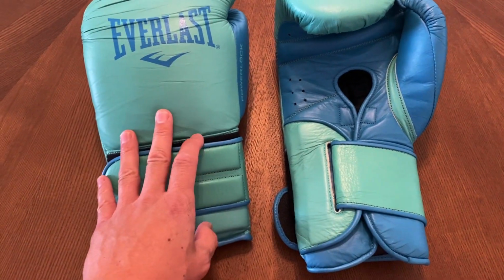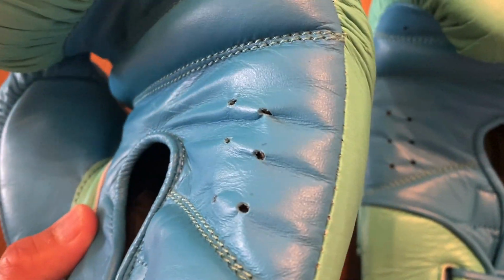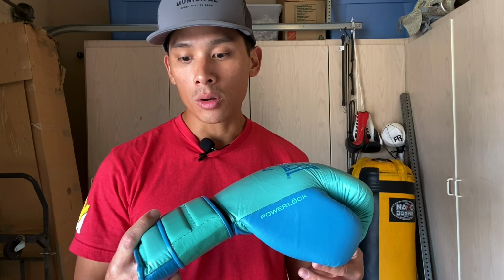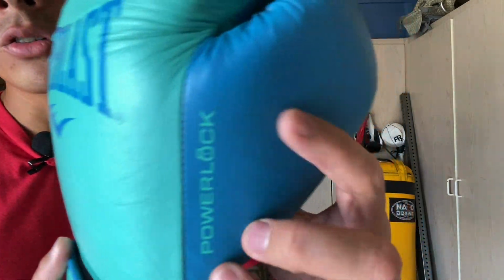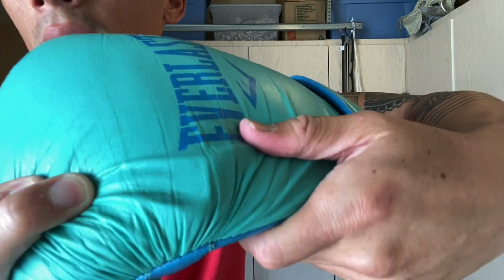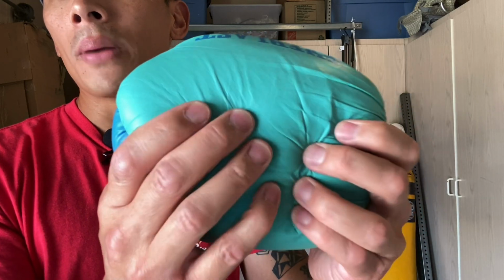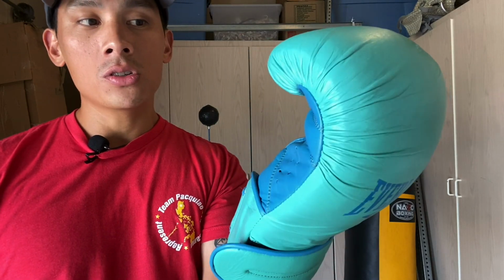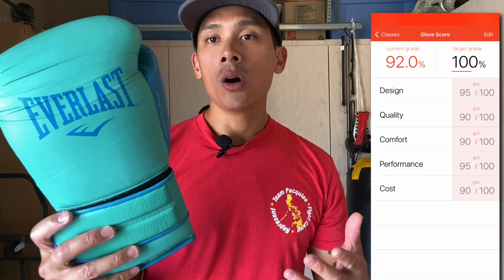Everlast Powerlock 2.0 Leather Velcro Boxing Gloves REVIEW- IS THIS EVERLAST’S BEST TRAINING GLOVE?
Timestamps
00:00 - Intro
00:32 - Glove Close Up
03:44 - Glove Review
14:27 - Glove Score

9 1/4 " Wide from side of index finger to side of pinky finger
8" Tall from bottom of palm to top of middle finger
11" Closed Fist Circumference